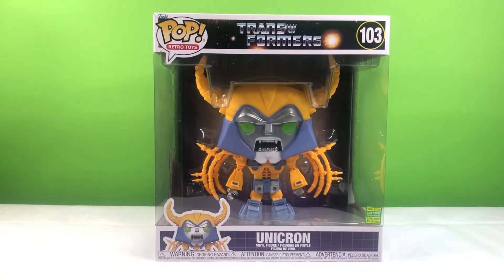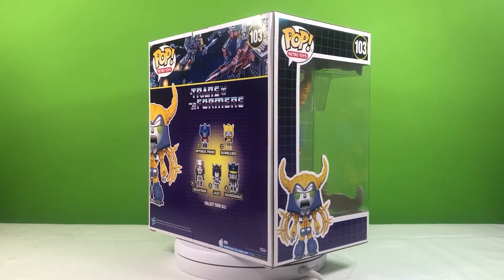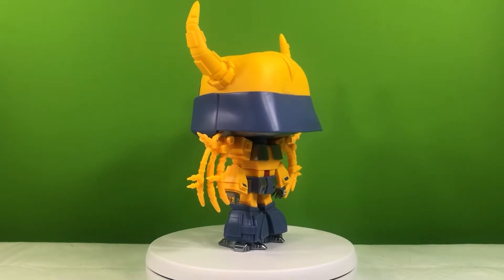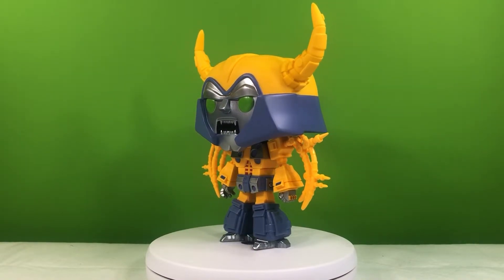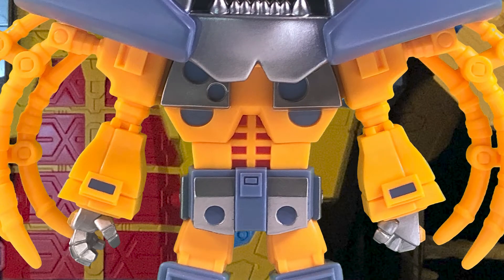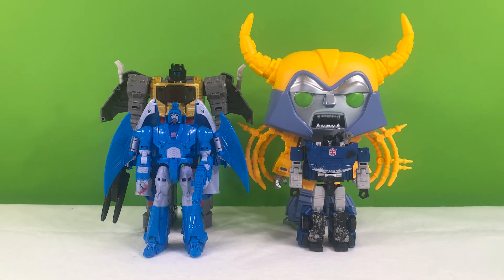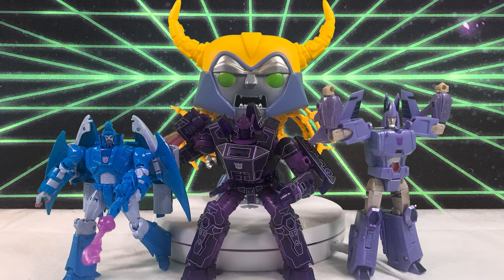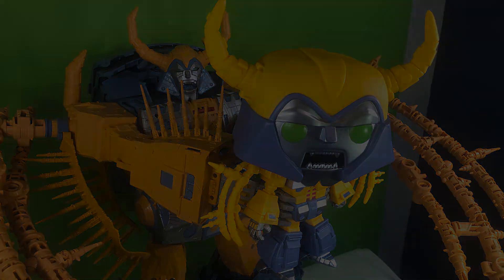Brief look at Funko Pop Unicron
If you'd like to see more brief looks at figures, be sure to check out the Brief look at playlist.